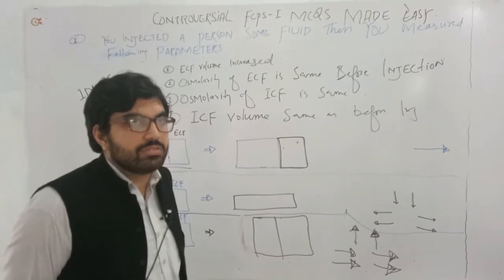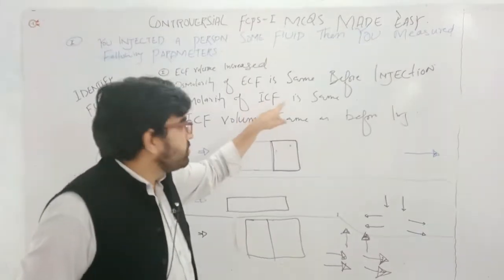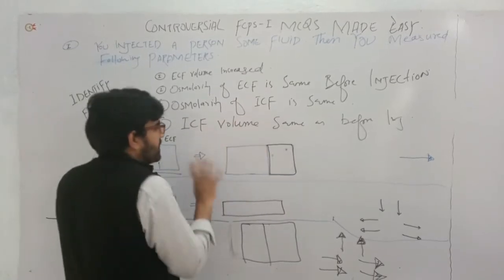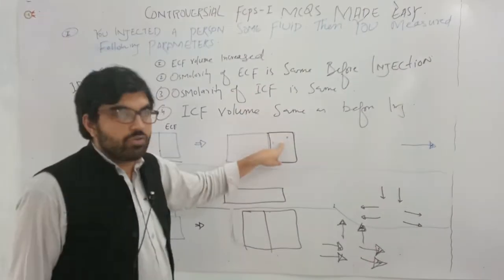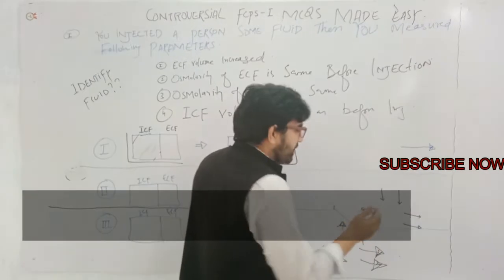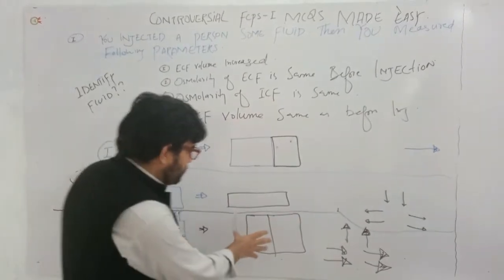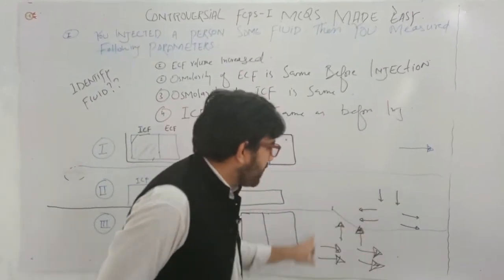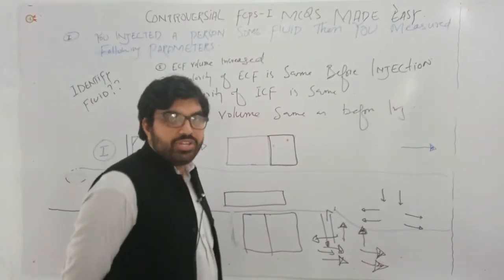Fluid Management | Fcps part 1preparation#howtopassfcpspart1exam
Fluid Management | Fcps part-1 preparation

Fluid Management | Fcps part-1 preparation forum|Pass FCPS 1 in First Attempt 2023|cpsp mcqs |mcps

Fluid Management | Fcps part-1 preparation forum|rafiullah past papers mcques|cpsp favourite mcqs

Study plan for Fcps-1 February Attempt 2024 for specialties by Dr Salahuddin Kamal

Ahmad health care clinic
Fcps-1 question bank
 Fcps-1 preparation
Selfless medicose
 Dr jahangir khan
 RN medical lectures
 Doctor z
 Fcps preparations
 Rafiullah points
 Radiant notes
 Tan veer notes
 Sk
Fcps
 Fcps medicine
 Fcps surgery
Fcps gyne
 Fcps obstretic
 Fcps question bank
 Study plan
 Salahuddin Kamal
 Dr Salahuddin Kamal
kim notes

this utube channel will help you to complete the Fcps part-1 preparation in short time with added past papers mcques points